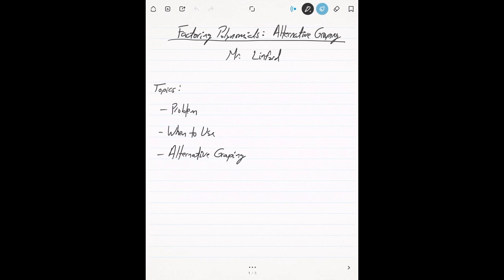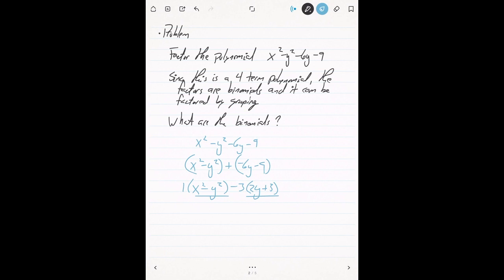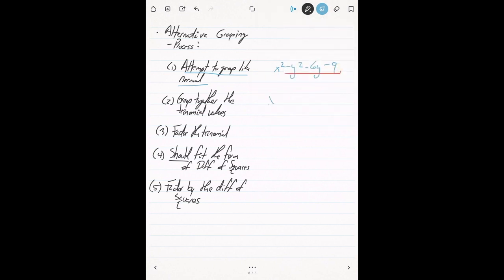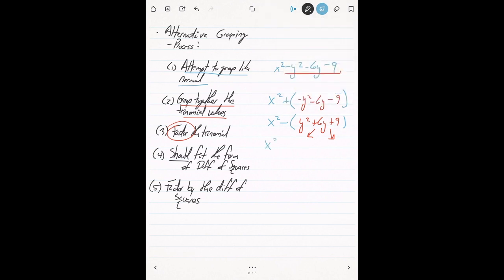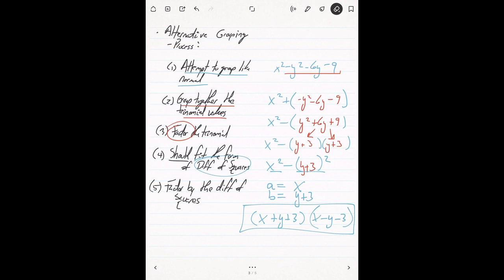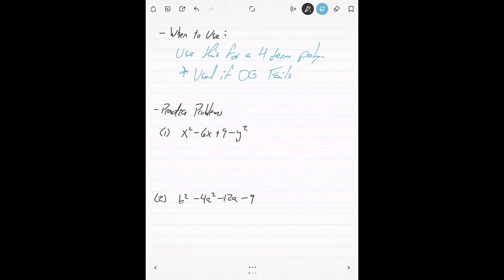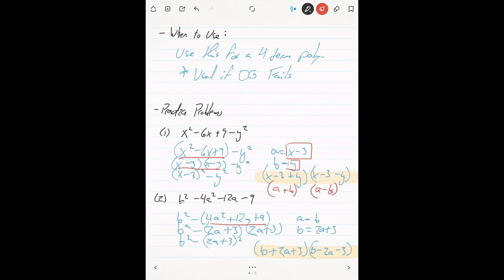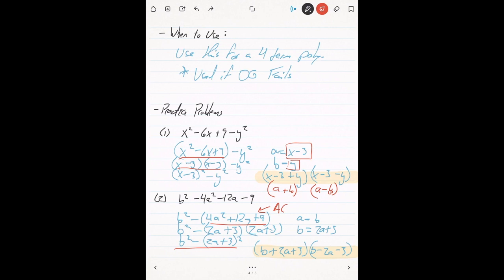Factoring Polynomials: Alternative Grouping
This video reviews the process of factoring polynomials by grouping.  However, this method is an alternative form of grouping 4 term polynomials.